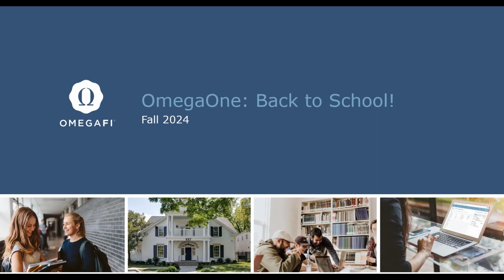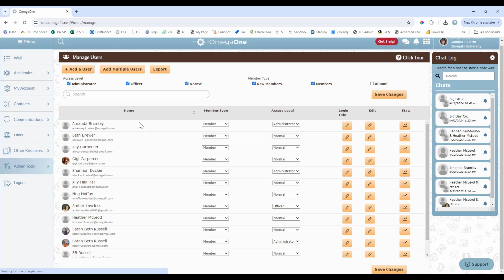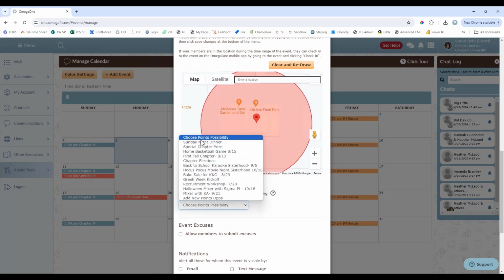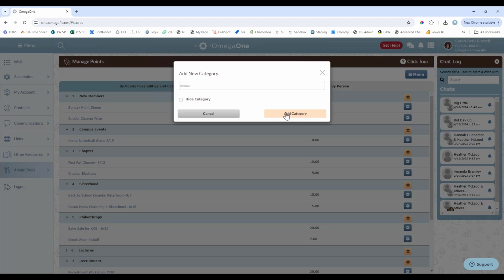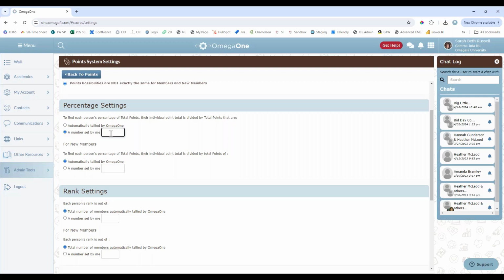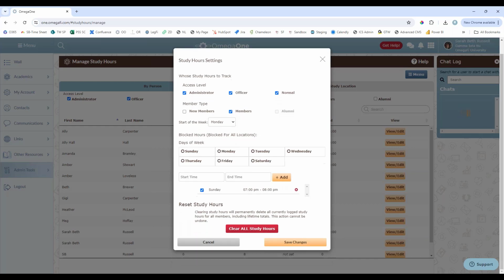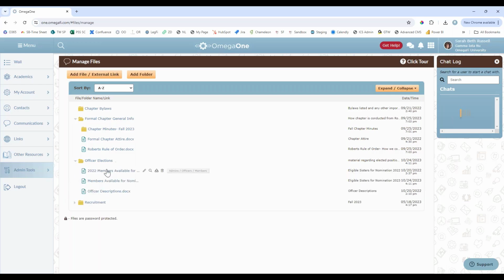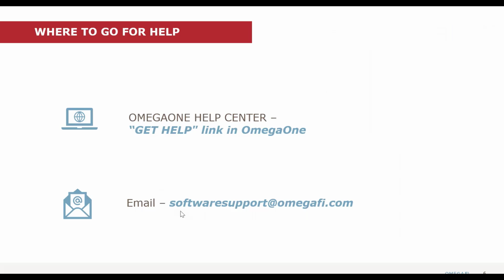OmegaOne August 2024 Back to School Webinar